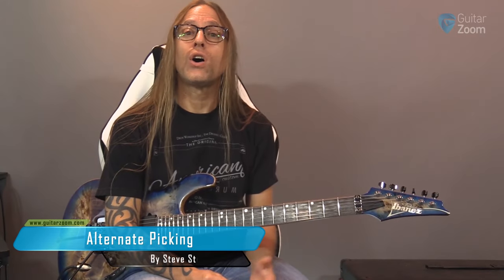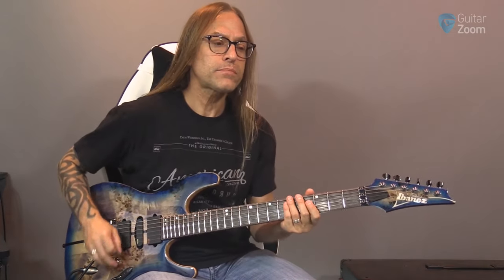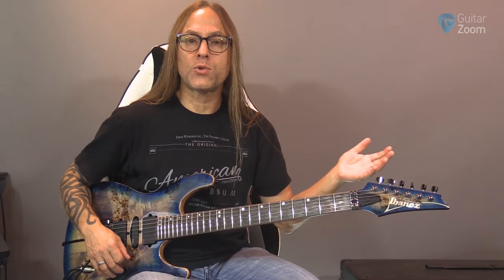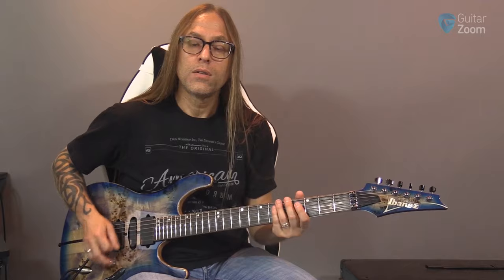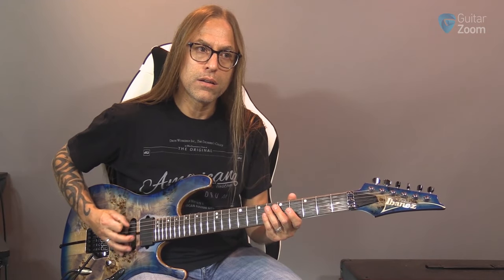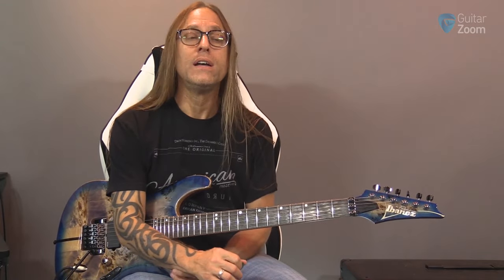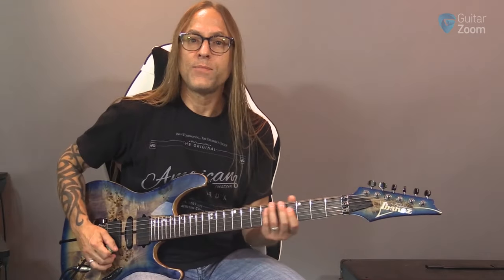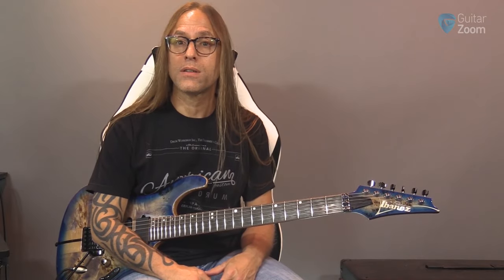Tips for Efficient Alternate Picking | GuitarZoom.com